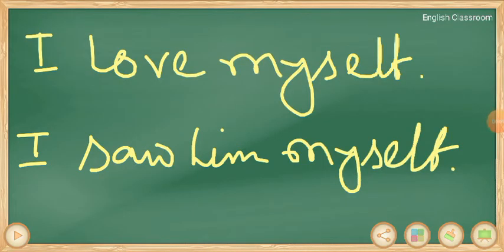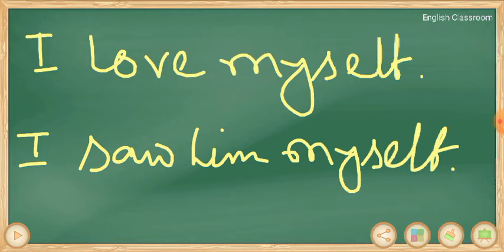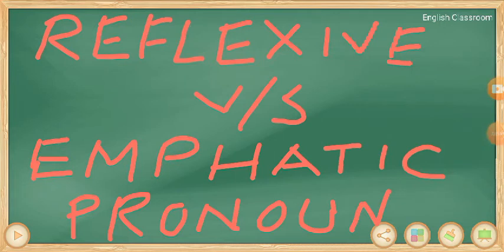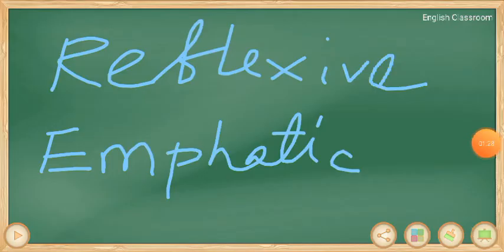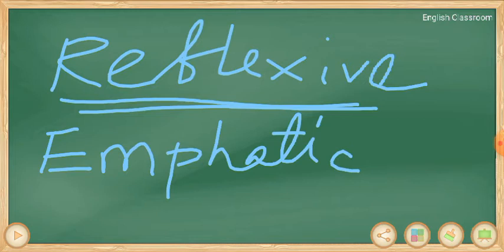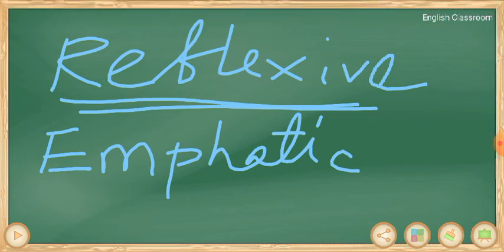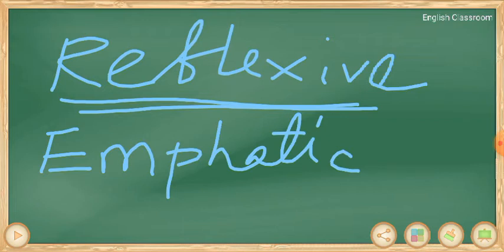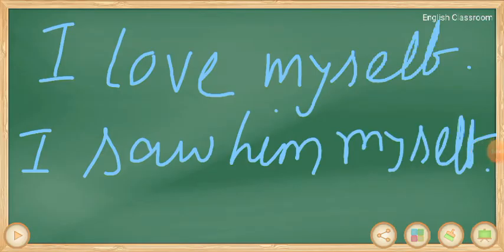Reflexive & Emphatic Pronoun - Learn the Difference